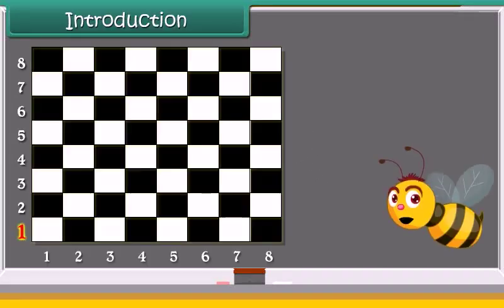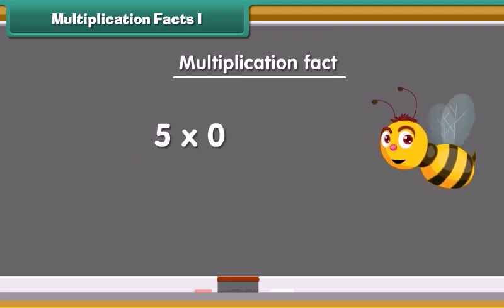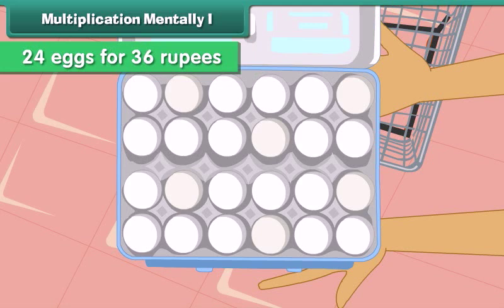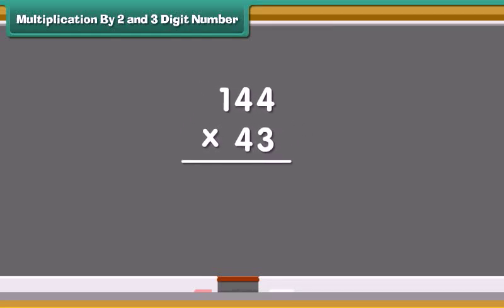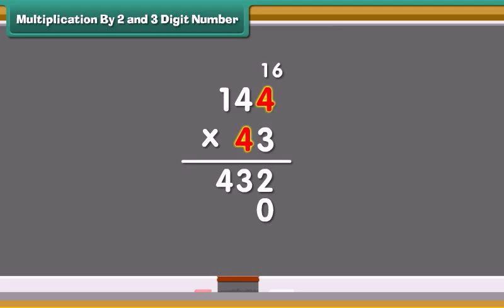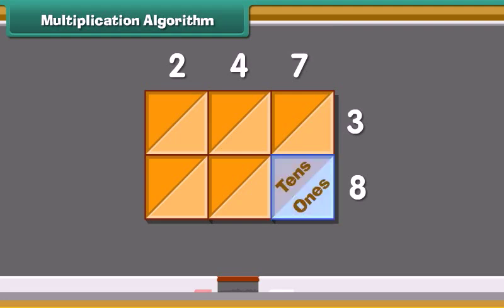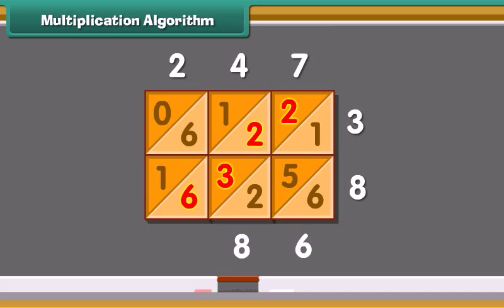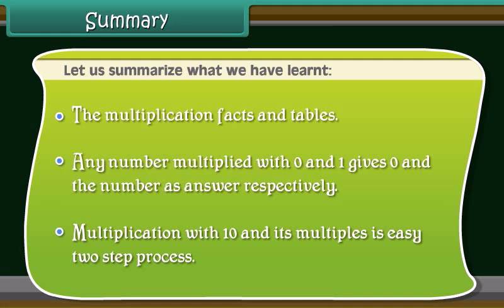Multiplication ✖️ | Class 4 Maths (English) | Kids Learning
In this simple and educational Maths video, Class 4 students will learn about multiplication.
The lesson explains multiplication as repeated addition and shows how to solve sums step by step with clear examples.

Perfect for Class 4 students, this video helps in:

• Understanding the concept of multiplication
• Learning and practicing multiplication tables
• Solving multiplication sums step by step
• Working on simple word problems
• Building strong calculation skills

This lesson helps students gain confidence in Maths through clear explanations and practice-friendly examples.